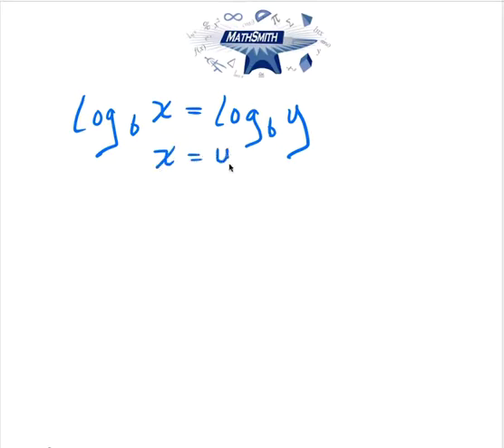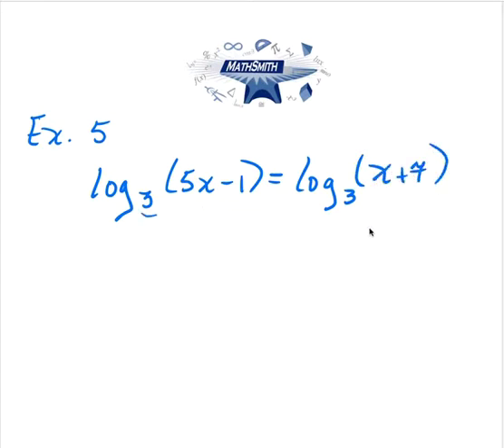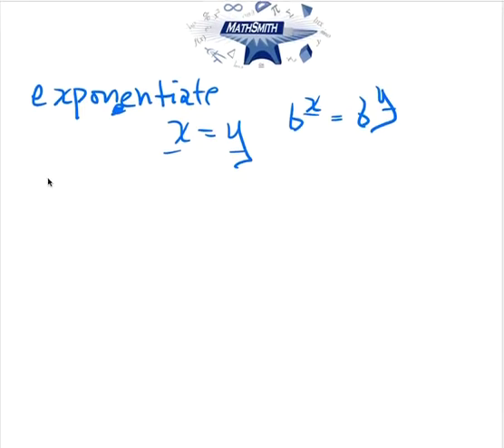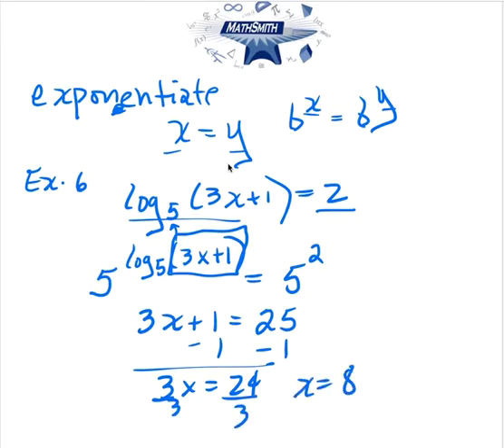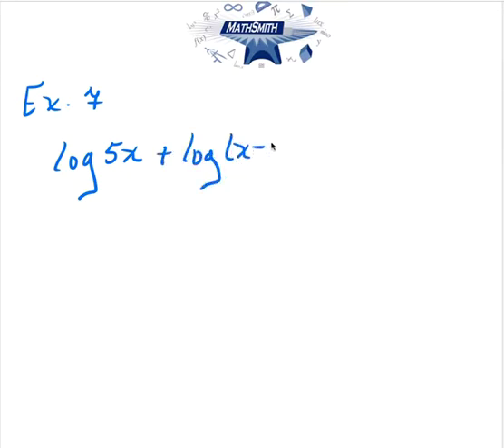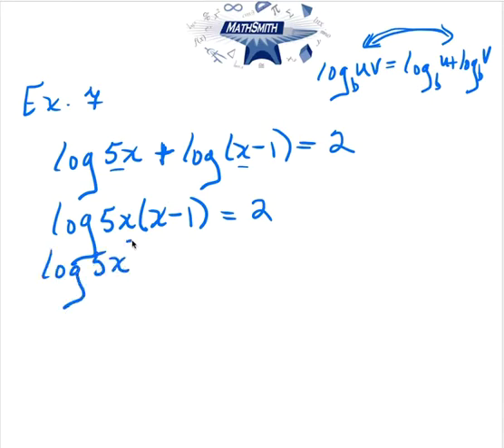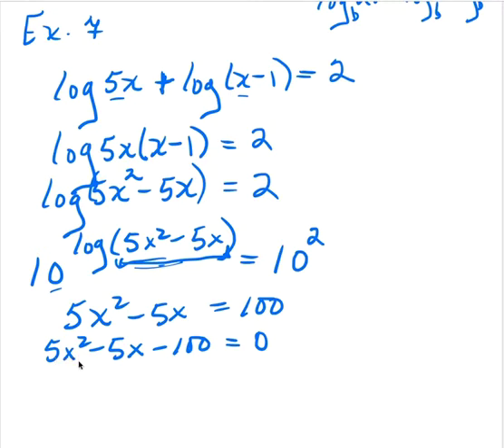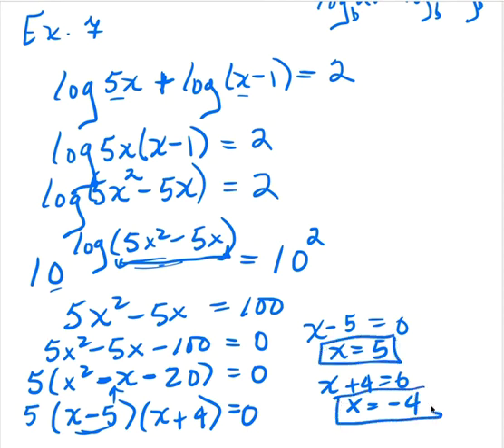Alg 2 8.6 Instruction #3